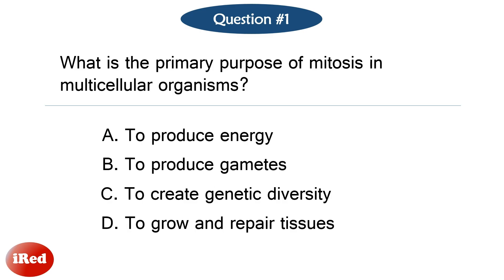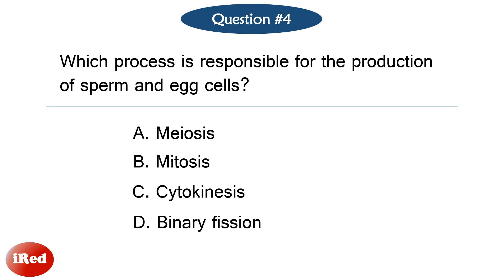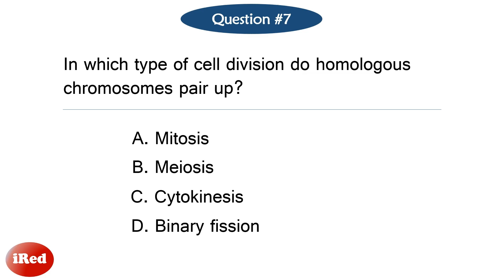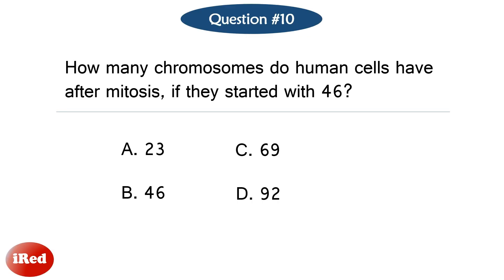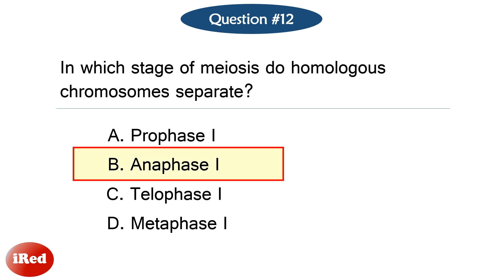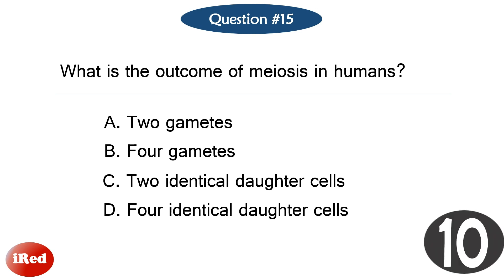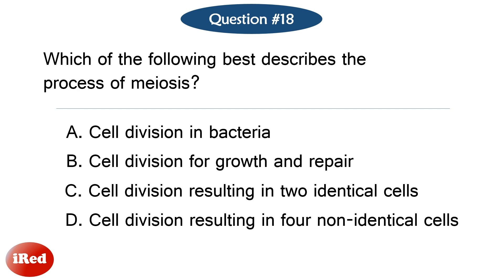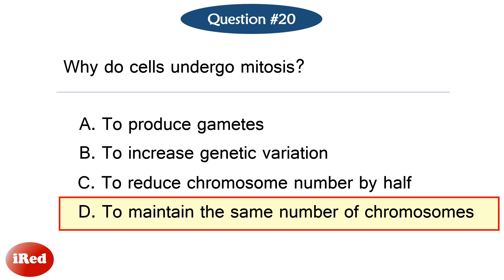Science 7 Quarter 2 Summative Test Reviewer CELL DIVISION : Mitosis and Meiosis Matatag Curriculum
Science 7
Quarter 2
Summative Test Reviewer
Second Quarter Test Reviewer
CELL DIVISION : Mitosis and Meiosis

Matatag Curriculum